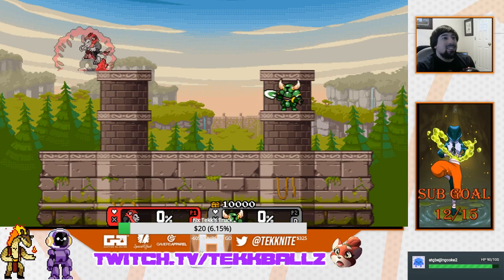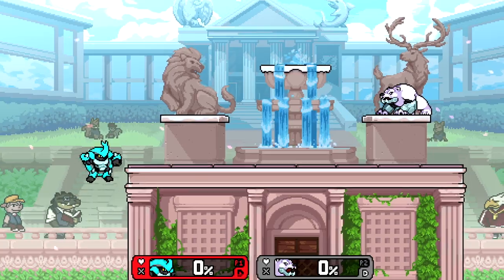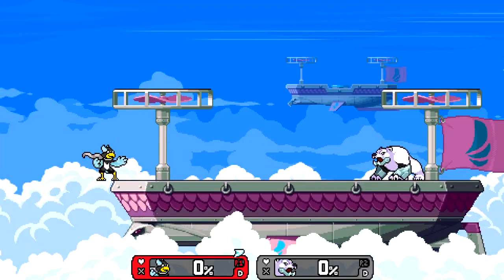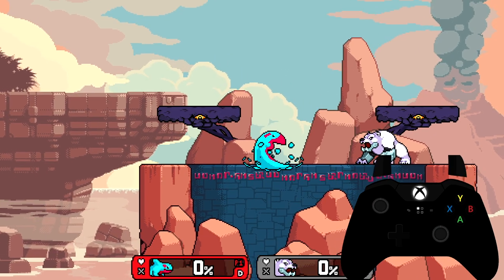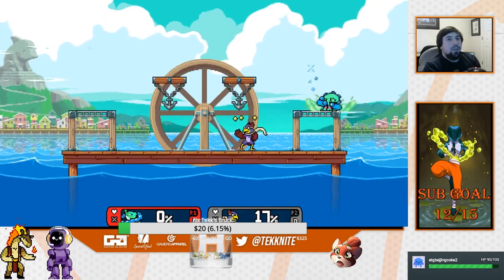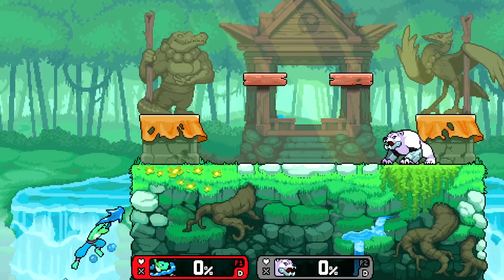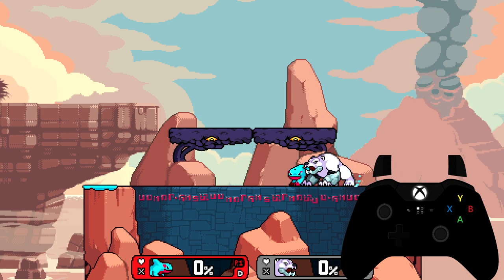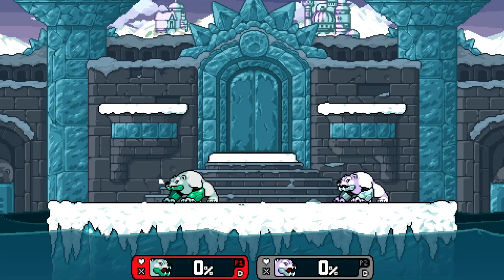How To Edge Cancel in Rivals